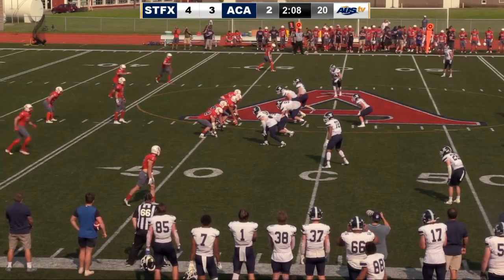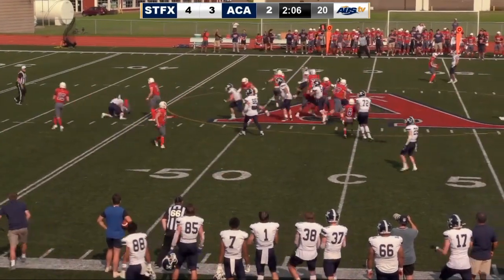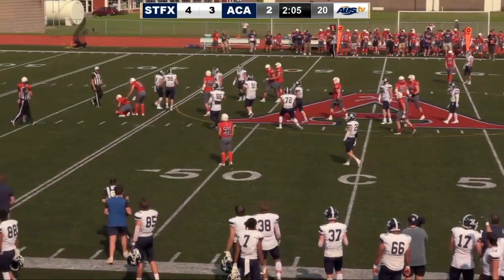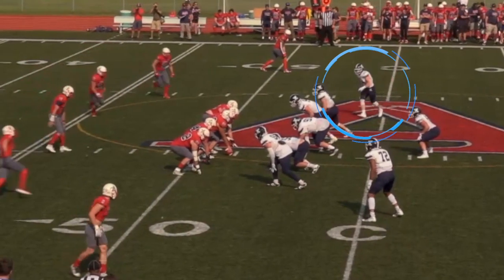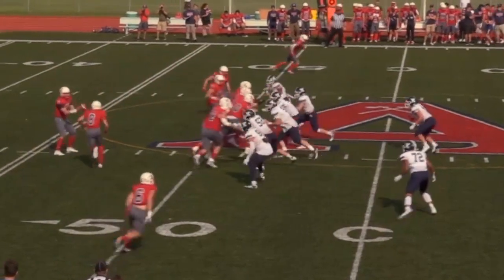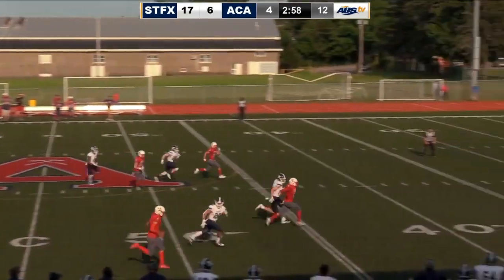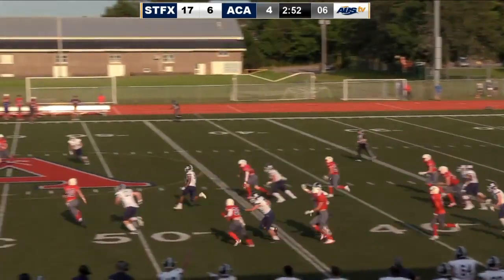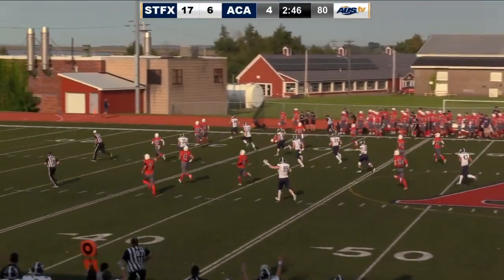StFX X-Men Football Plays of the Week 09/03/23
StFX X-Men Football Top 3 Plays of the Week, from the week ending Sept. 3, 2023